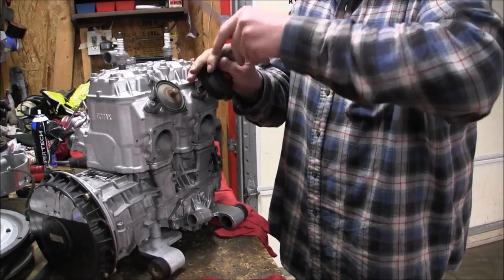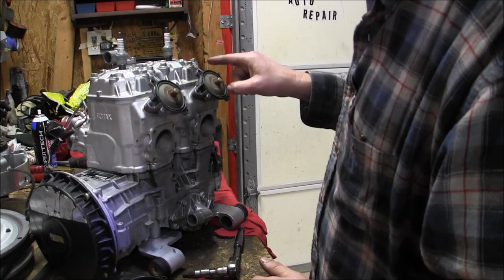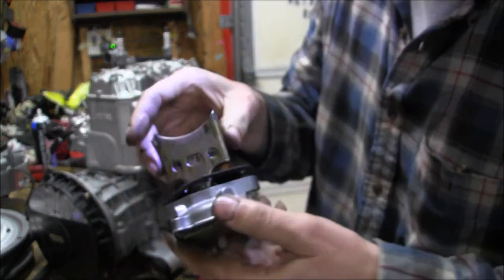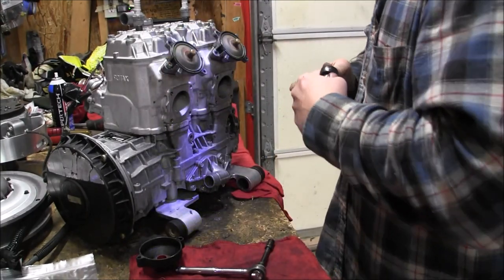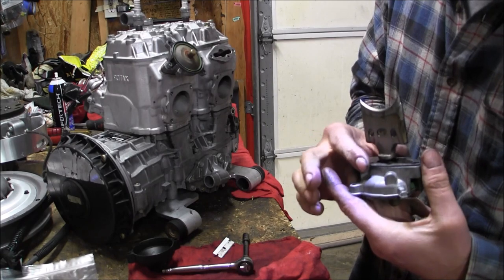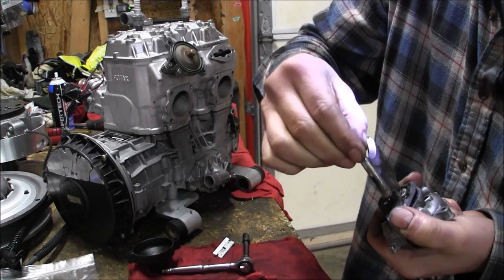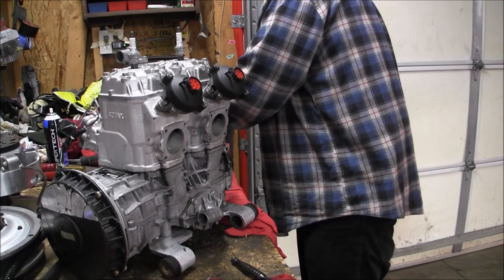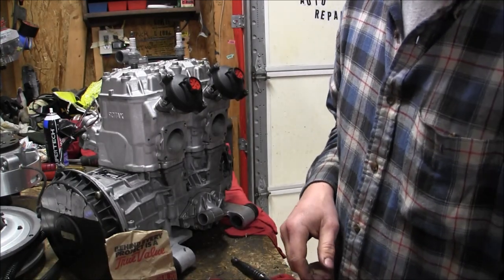Skidoo Rev 800 clean power valves Episode 9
cleaning power valves. How to clean skidoo power valves. Also see powermodz. "powermodz"